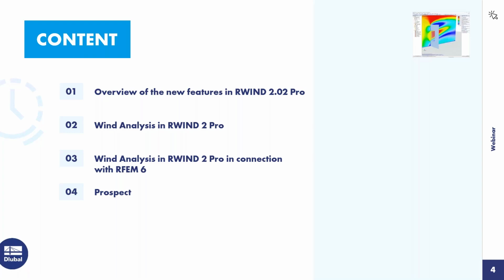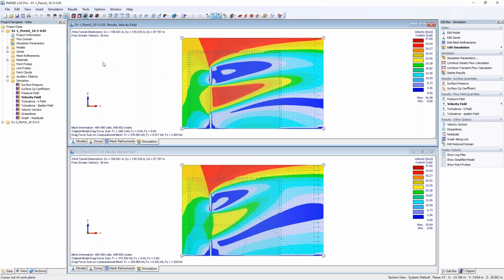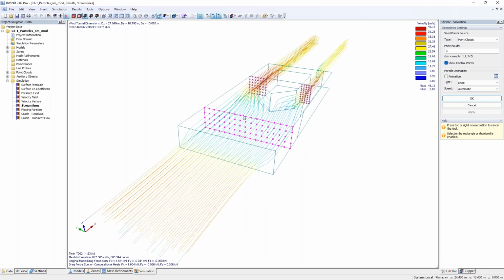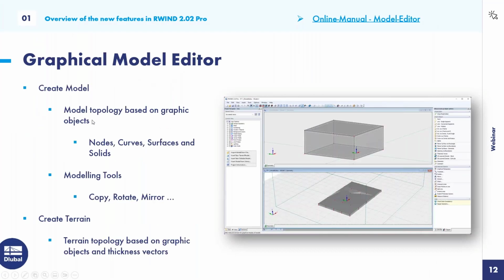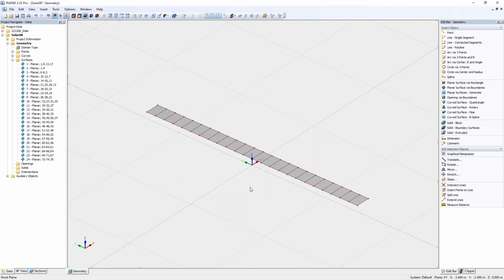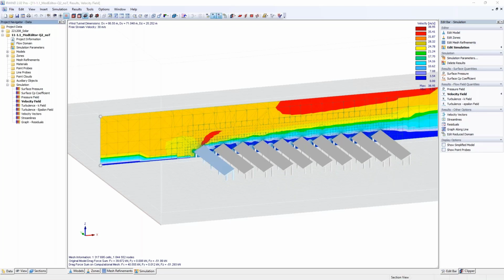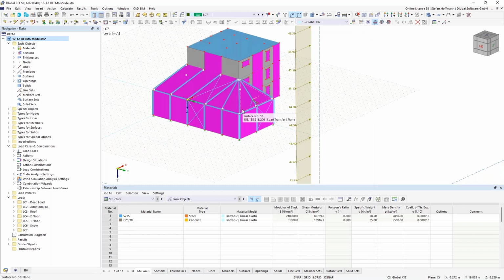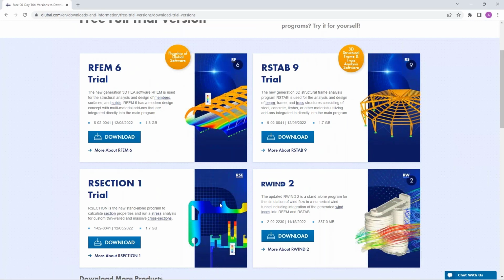[EN] Simulace větru v programu RWIND 2: Modelování, generování zatížení větrem a dokumentace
V tomto webináři ukazujeme nové funkce implementované v programu RWIND 2. Dále předvedeme, jak lze v programu RWIND 2 provádět analýzu větru s připojením na RFEM 6 nebo samostatně.

Podrobný program:
00:00 Úvod
03:45 Přehled novinek v programu RWIND 2.02 Pro
31:00 Analýza větru v programu RWIND 2 Pro
47:55 Analýza větru v programu RWIND 2 Pro ve spojení s programem RFEM 6
56:40 Vyhlídky